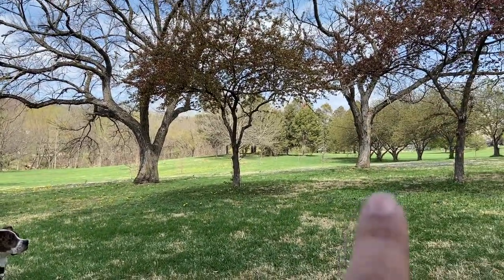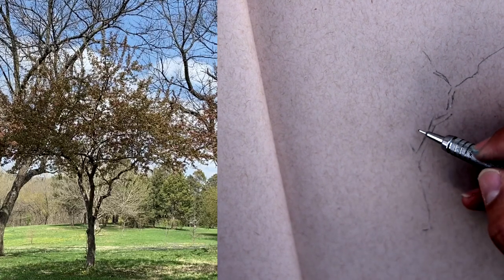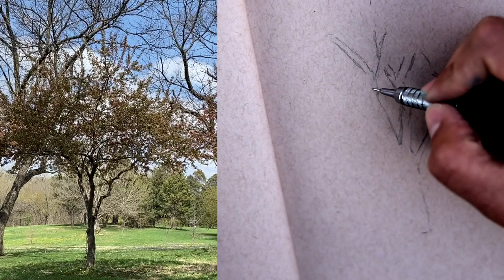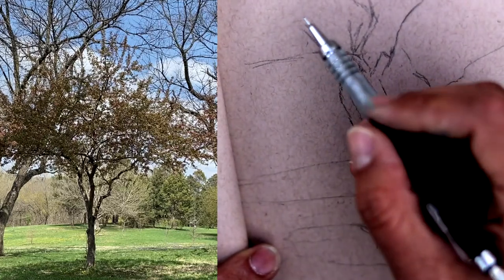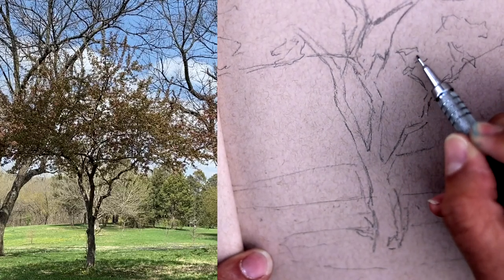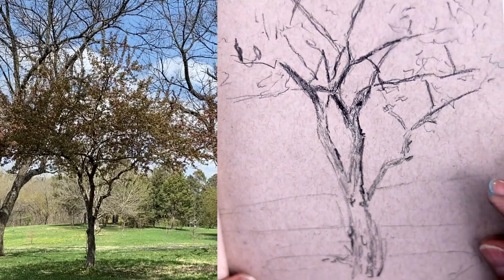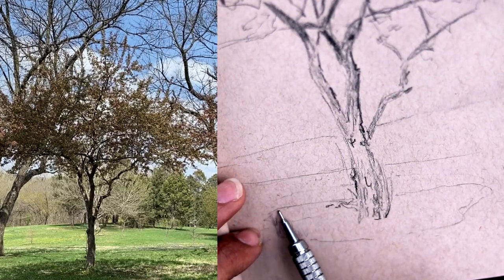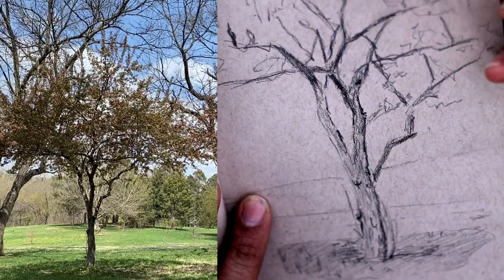How to Draw A Tree | Plein Air Sketching -REALTIME Sketch with me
As a plein air painter I know that one of the most valuable skills I can build is a good drawing skill. So to that end I'm going out in the field to draw a tree from life using pencils and charcoal in my sketchbook. Follow along with this real time demo as we talk about massing in values and shapes and the benefits of drawing from life. If you're new here my name is Danny Sabra. I am a self taught artist. I do a lot of oilpainting, pleinairpainting, gouache and watercolor painting, urban sketching, penandink drawing and many other things! I upload tips on paintingforbeginners and other subjects related to art and creativity. I like to do landscapepainting, plein air, alla prima, as well as portraits of people and animal portraits. I believe every person has a creative voice that matters. and my goal is to empower everyone to share their creativity with the world!